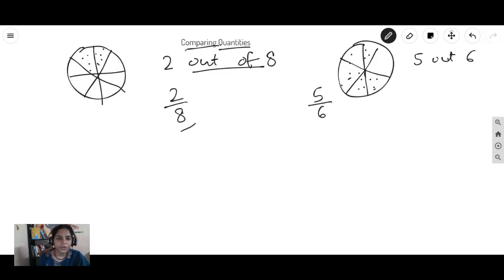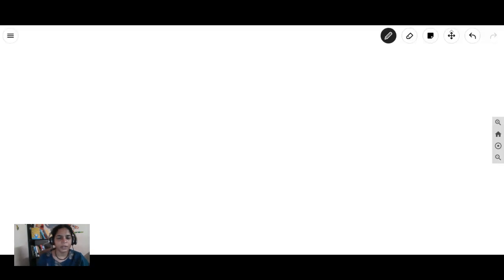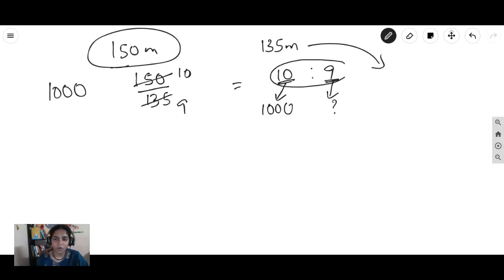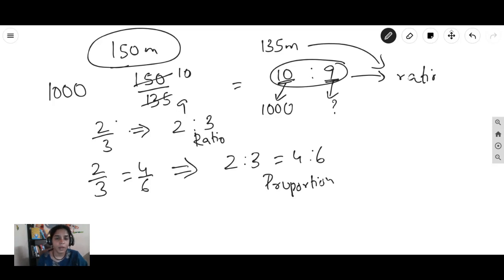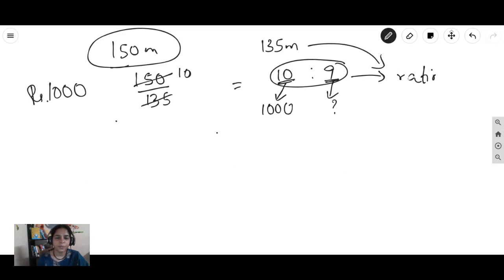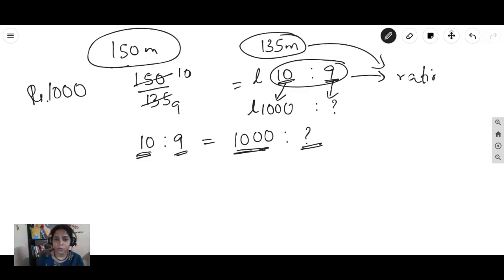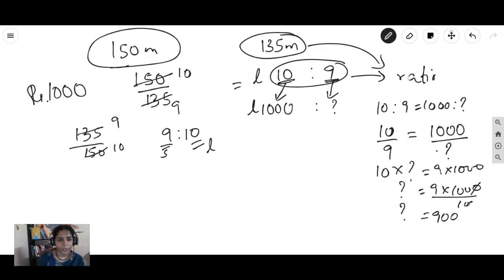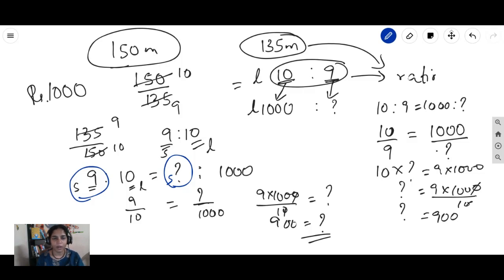Ratio & Proportion -Class 7